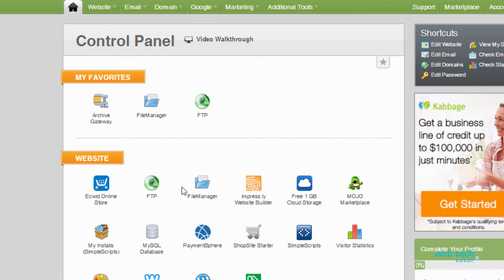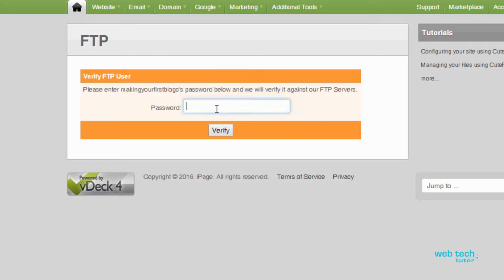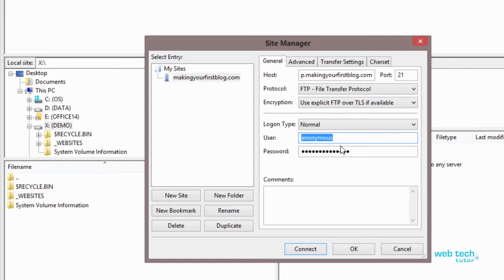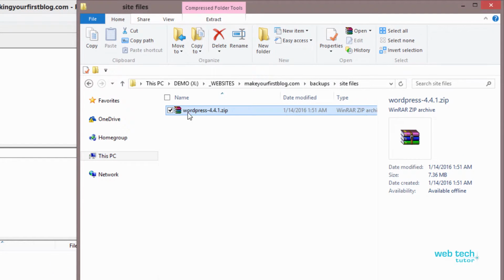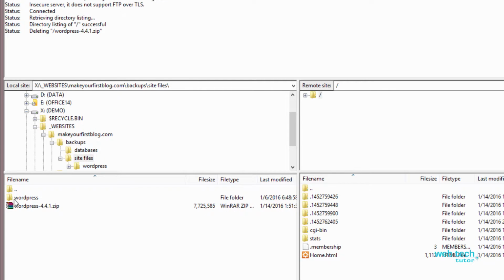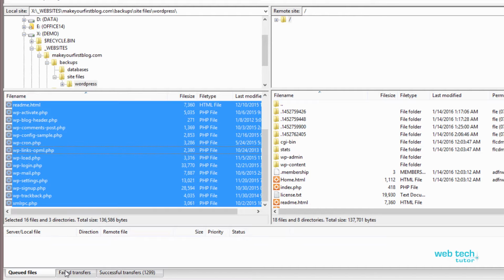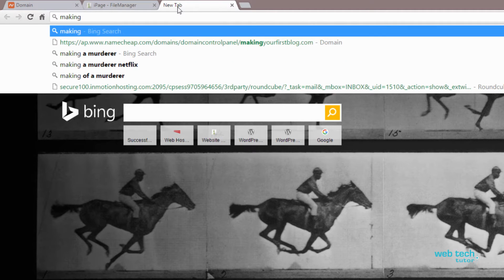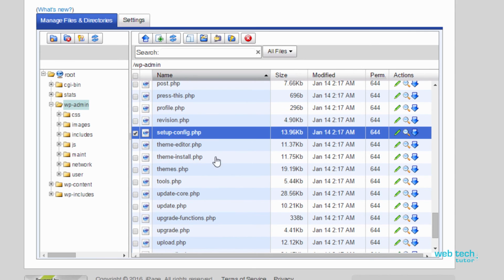How to make a blog - Uploading files to your web server using ftp (Part 06)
FULL VIDEO SERIES AVAILABLE AT WEBTECHTUTOR.COM

NEXT UP: Creating and Preparing your Database for Wordpress (Part 7)

This video tutorial will walk you through a method to upload files to your server using FTP (File transfer protocol)

There are various ways to upload files to your server, often using the web hosting tools themselves is the most pain free option for uploading a small set of files or one large zip file. The choice is up to you.